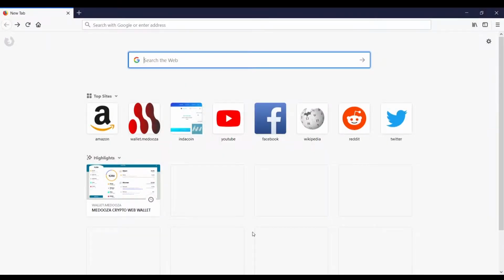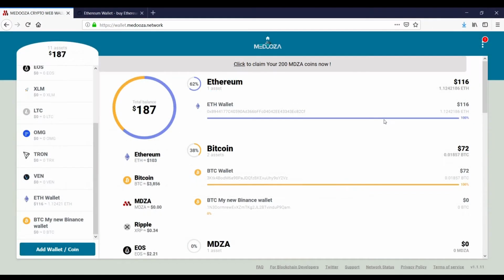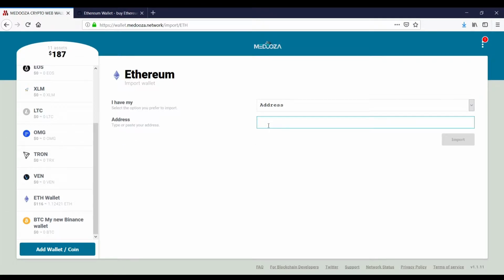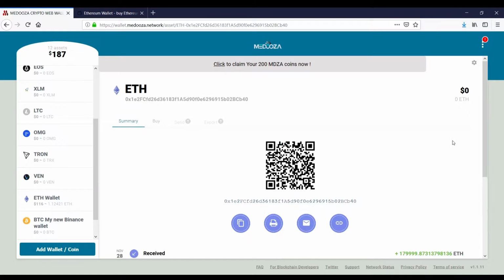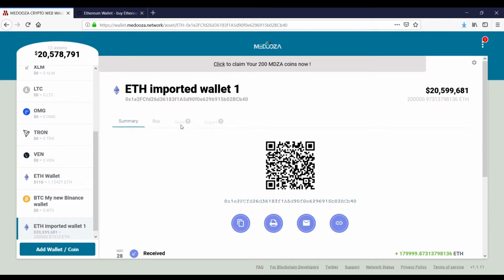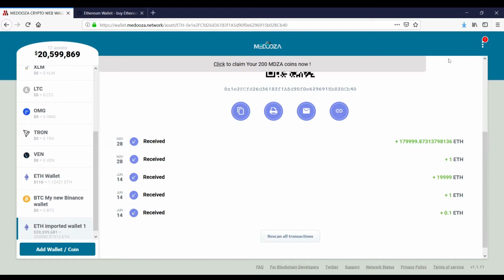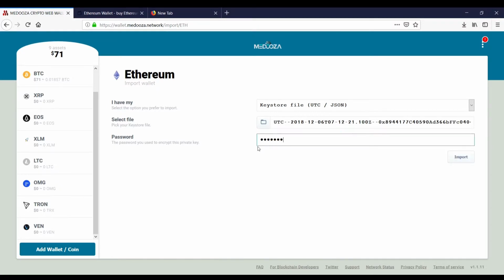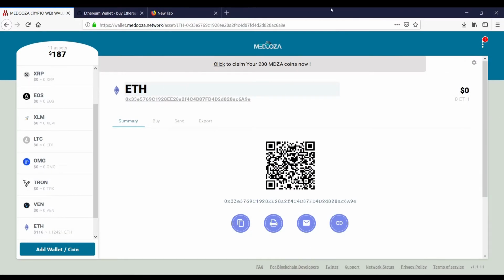Medooza wallet guide. How to set up and import Ethereum Blockchain wallet address. Beginners Guide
and create a blockchain wallet.
In this video we will show you how to import Ethereum wallets or Any ERC20 tokens to Medooza wallet?
With this unique feature you can store and manage unlimited wallets and tokens that built on the ETHEREUM / ERC20 blockchain platform.

To import external assets first click on “ADD WALLET / COIN”
Under Ethereum icon click “Restore/import” button
Now you have few options:
Option one is Just to see the wallet status and transactions history.
For that, choose the address option, enter your wallet address and click “IMPORT”.
Now you can access and just to watch the wallet status, founds and transaction history on the blockchain network.

Option two: you will can have full control (Buy, Send, Receive), access to wallet status and transactions history.
Go to your original wallet and export it to UTC/JSON file.
Choose to import “Keystore file (UTC/JSON)”.
Choose file from your local device.
Enter the password  you opened the Medooza wallet with.
Click “Import”.
Now you will see the wallet address in your wallets list and you have full control to manage your funds from the Medooza wallet platform.
You can rename the wallet name with your own name for easy access.

Good luck

Please leave a comment is you like the video. If you have questions